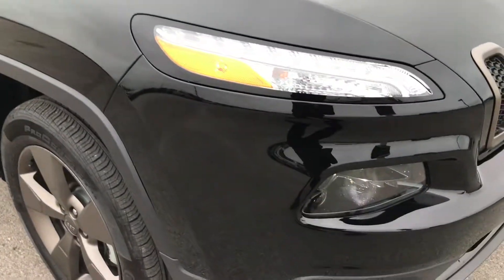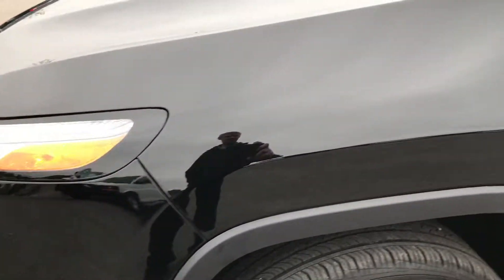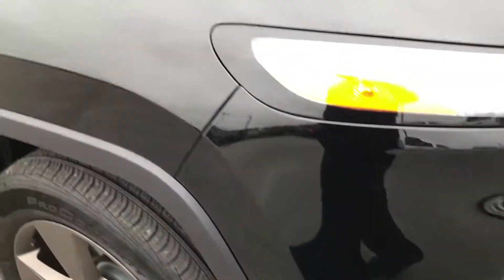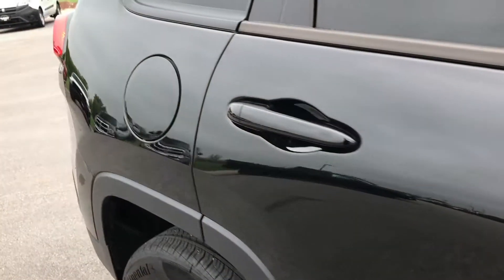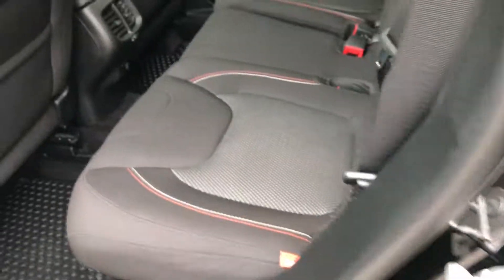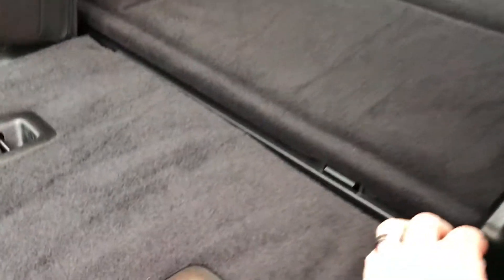2017 JEEP CHEROKEE 75TH ANNIVERSARY WALKAROUND SOLD! 7J45A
STOCK:7J45A
PRICE: $25,999
MILES: 5,293
MAKE: JEEP
MODEL: CHEROKEE 75TH ANNIVERSARY
VIN: 1C4PJMCB3HW531198

1 Owner! Clean Title History! 2.4 Liter I4 Engine, 184 Horsepower, 75th Anniversary Edition, Latitude Package, Cold Weather Package, 9-Speed Automatic Transmission 948TE, Active Drive I 4x4 Four Wheel Drive 4wd, Automatic Transmission Center Console Shifter, Selec-Terrain With Snow/Sport/Sand/Mud Selectable Terrain Settings, Power Panoramic Vista Roof Sunroof Moonroof Sun Roof Moon Roof, Reverse Backup Camera Rearview Camera, Power Driver's Seat, Dual Heated Seats, Non Smoker, Black Ebony Cloth Seats, Passenger Seat In-Seat Storage, Bucket Seats, 2nd Row Bench Seating, Heated Power Mirrors, Electronic Stability Control Traction Control ESC, Continental Contiprocontact 225/60 R18 Tires, Painted Alloy Rims Premium Wheels, Four Wheel Disc Brakes, Active Dual Xenon Headlights, Fog Lights, HID High Intensity Discharge Headlights, LED Running Lights, Roof Rack Luggage Rack, Chrome Tipped Exhaust, AM / FM Radio Tuner, Sirius/XM Satellite Radio Capabilities Sirius / XM, Uconnect 8.4A System 8.4 Inch Touchscreen with AM/FM/BT/Access, 911 Assist System, U Connect Hands Free Bluetooth Hands-Free Phone System Blue Tooth, Auxiliary MP3 Jack Portable Audio Connection, SD Card Slot, USB Jack Portable Audio Connection, Keyless Entry with Factory Remote Start, Manual Raise Rear Gate, Rear Window Defroster, Adjustable Height Seatbelts, Driver and Passenger Front Air Bags, L.A.T.C.H. Child Safety System, Side Curtain Air Bags SRS Safety Restraint System, 2nd Row Power Windows, Heated Steering Wheel Multi-Function Steering Wheel Controls, Compass, Outside Temperature Display and Mileage Display, Fold Down Rear Seats, Factory All Weather Floormats, Woodgrain Door Trim, Air Conditioning AC, Cruise Control, Power Locks, Power Windows, Automatic Headlights Autolamp, Tilt/Telescope Steering Wheel, 115V / 150W Auxiliary Power Outlet, 3 Year / 36,000 Mile Remaining Factory Bumper to Bumper Warranty, Whichever comes first, 5 Year / 60,000 Mile Remaining Powertrain Factory Warranty, Whichever comes first, Diamond Black Crystal Pearlcoat, One owner! Clean Autocheck! Very very clean inside and out! This is one of the sharpest 2017 Jeep Cherokee suvs we have ever had on our lot! Make your move before this super clean 4wd is gone!

STOCK:7J45A
PRICE: $25,999
MILES: 5,293
MAKE: JEEP